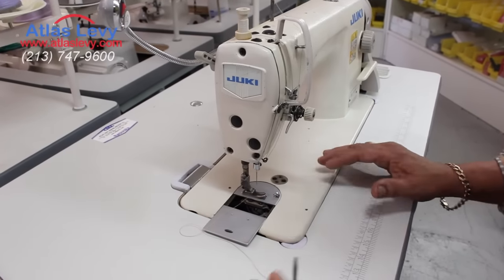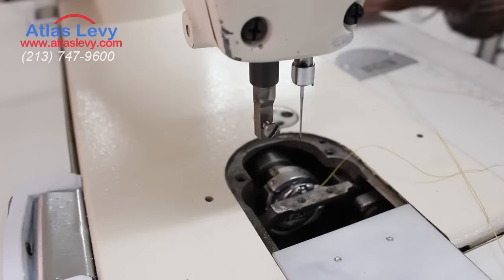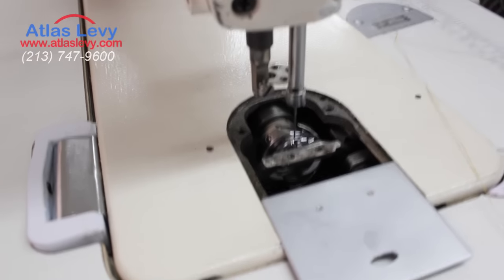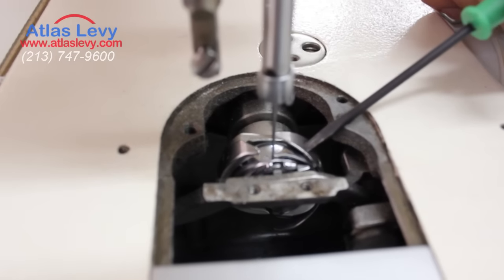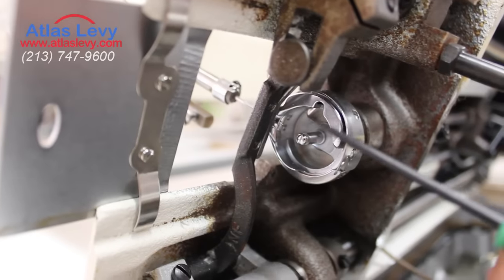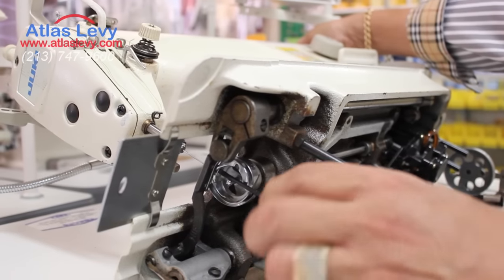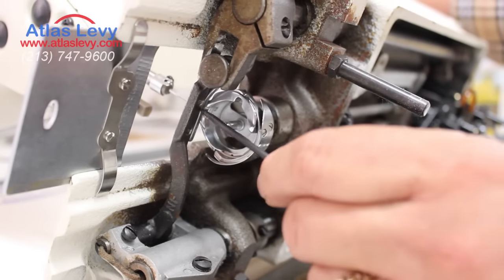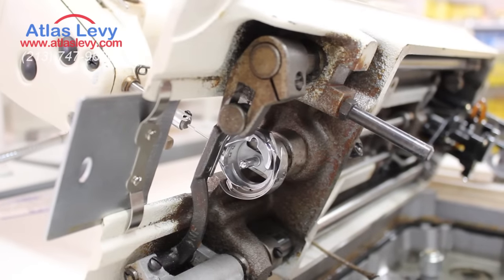How to fix the Hook Timing on an Industrial Sewing Machine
Mr. Levy shows how to put timing on your machine and also how to fix if thread got stock in the hook.